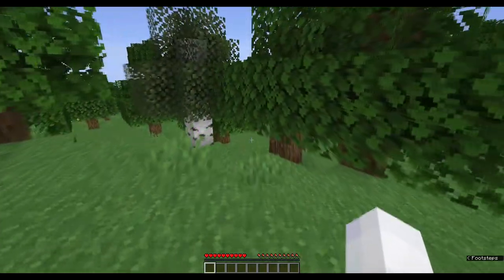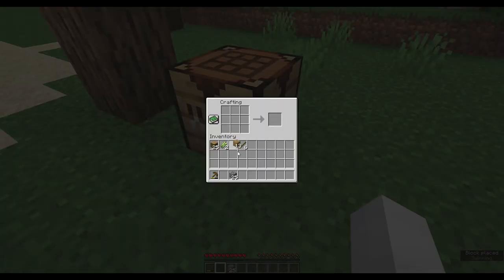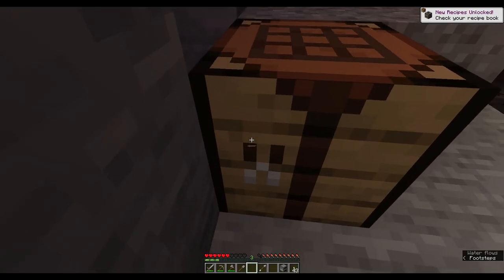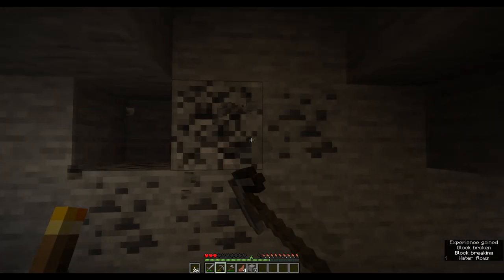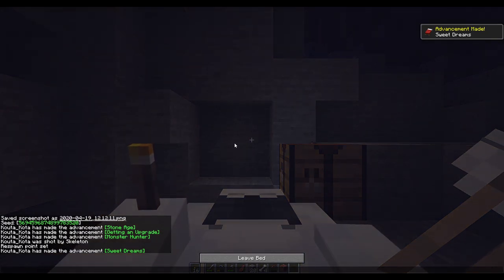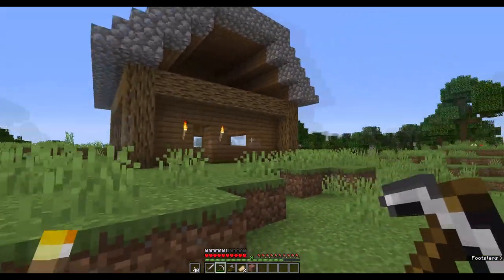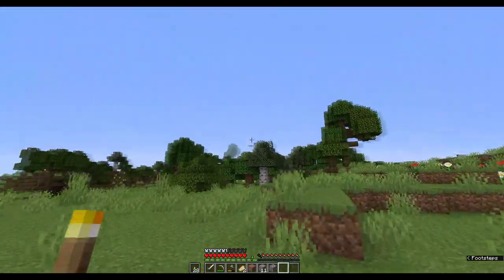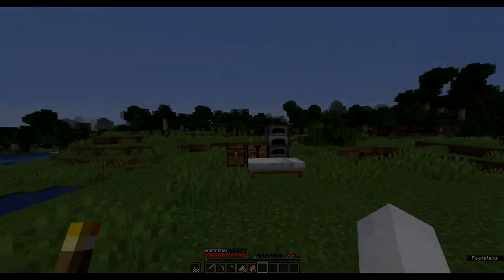Solitude of Survival 1.16 lets play ep1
Do Read This

► INFORMATION ◄